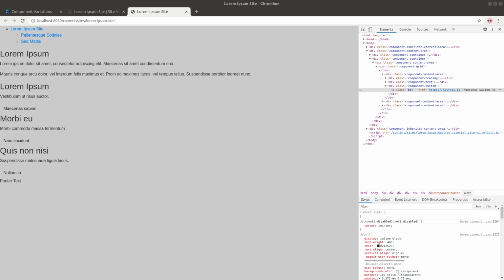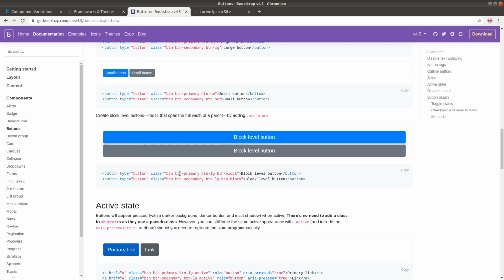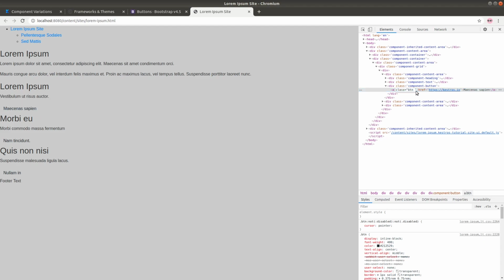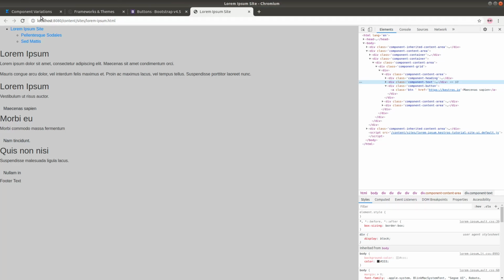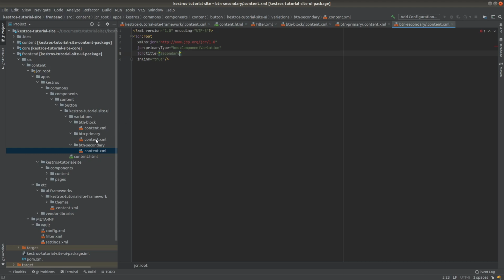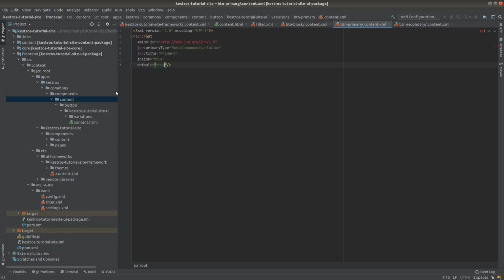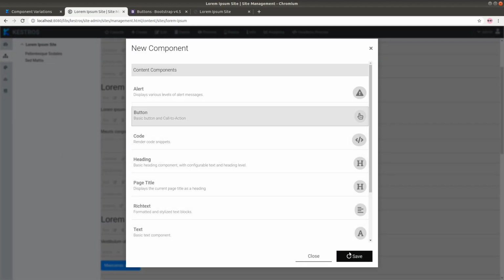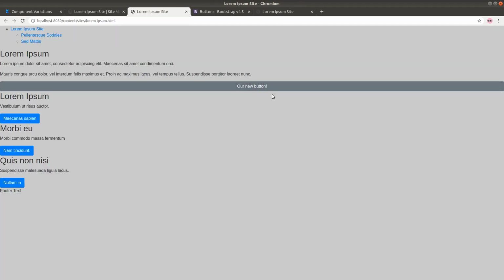Kestros Alpha Tutorial - Component Variations